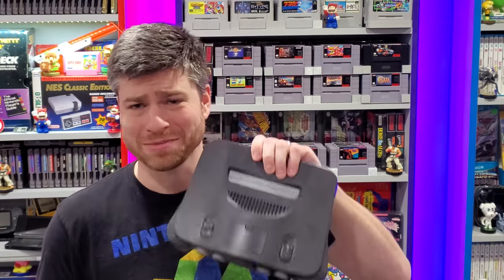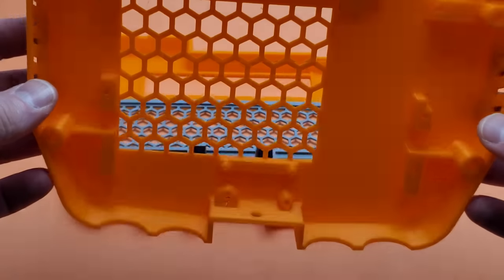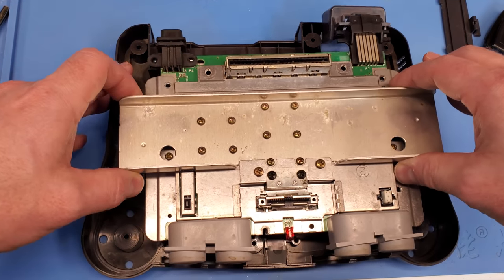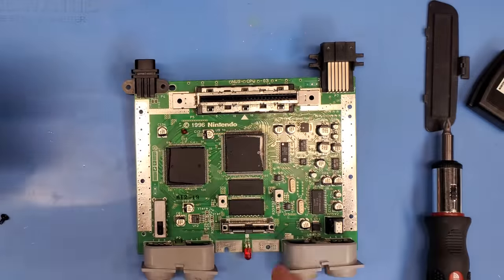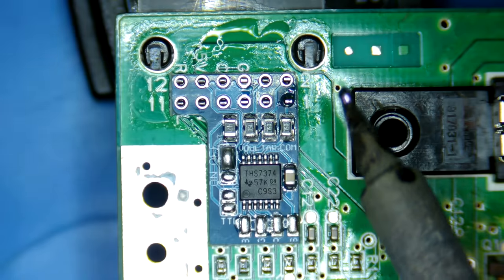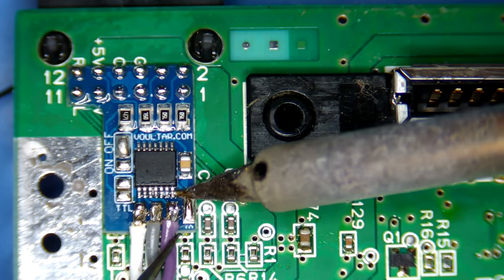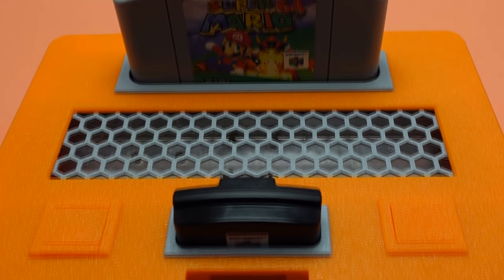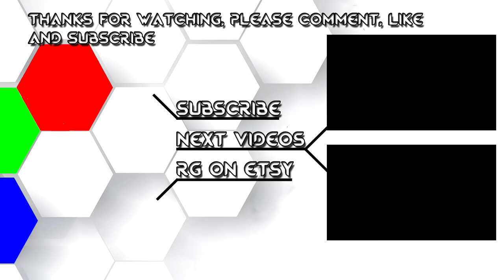Say Hello to the N64 JR! N64 refurb and RGB Mod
After getting a N64 console with a damaged shell a few years back... its finally time to give it the restoration it deserves, complete with a RGB Mod and this amazing new 3D printed shell dubbed the N64 Jr!

DarkStalkers - Romania